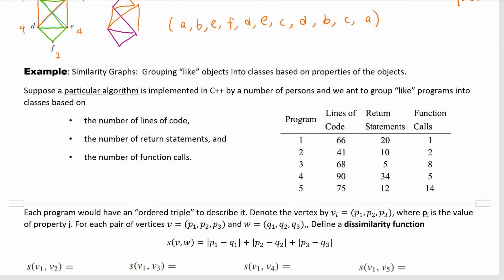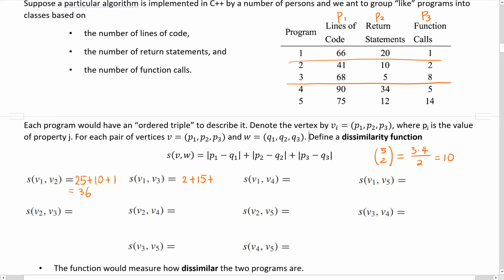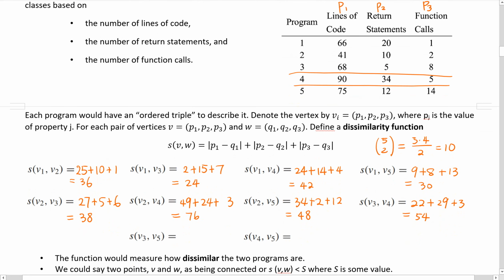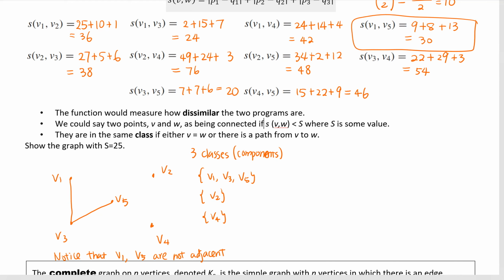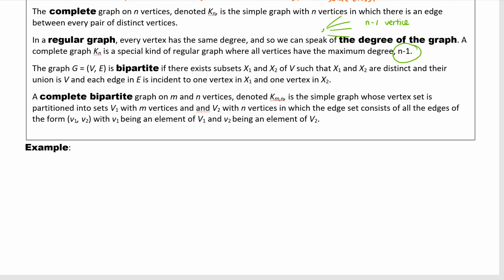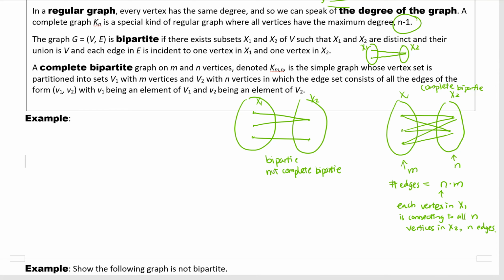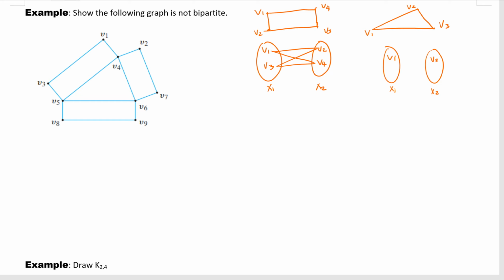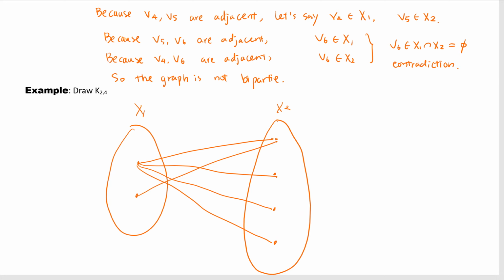2410 8 1b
8.1 Introduction to Graph Theory Part B